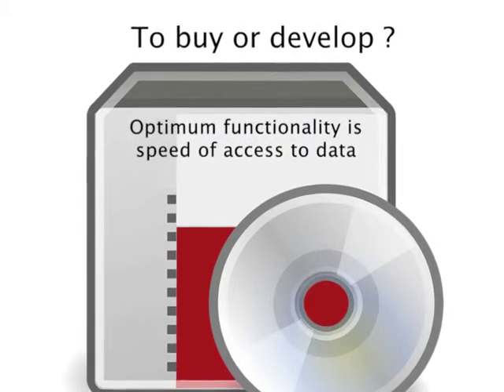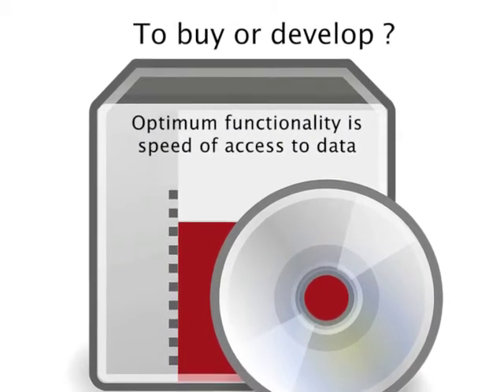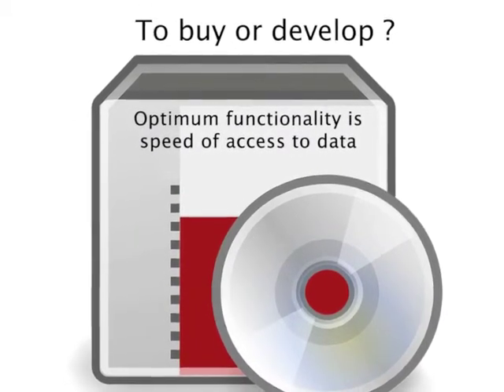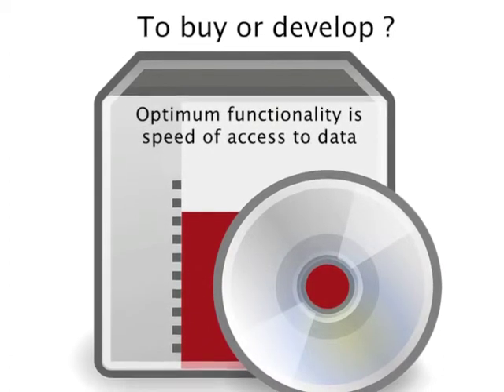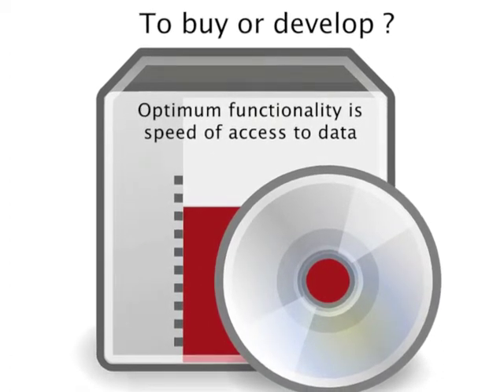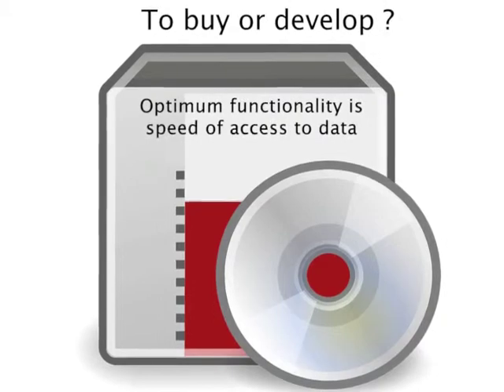eScholar 2012 Peter Allen - case study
Through the implementation of online research experiments, Peter Allen aimed to make his research methods unit more relevant and engaging for students.